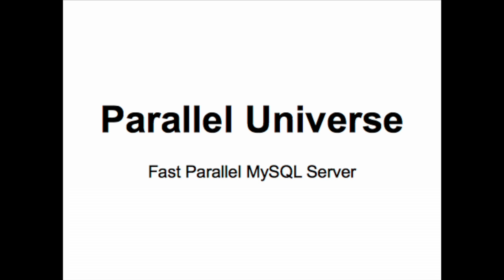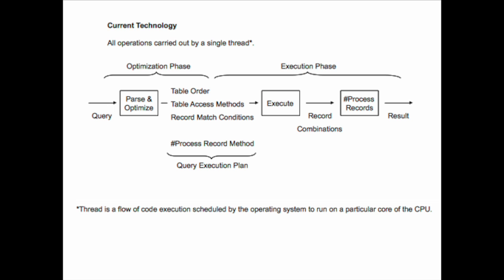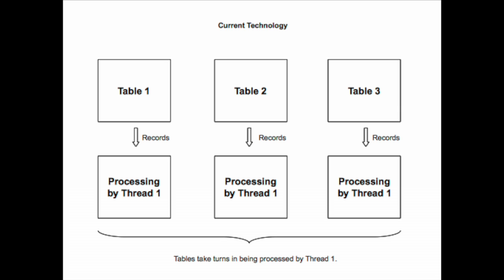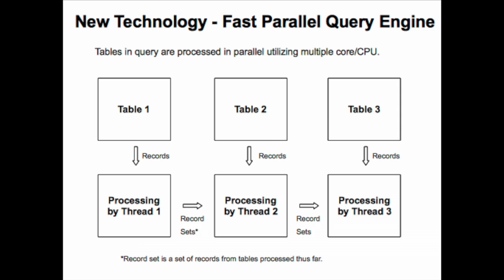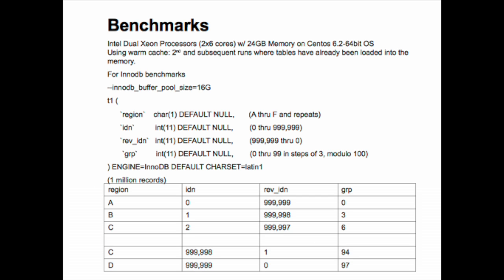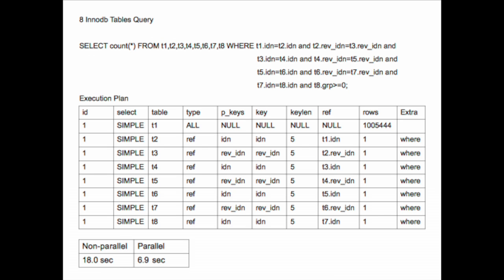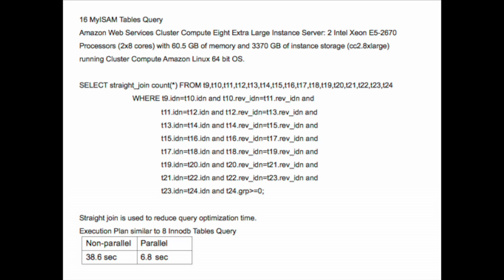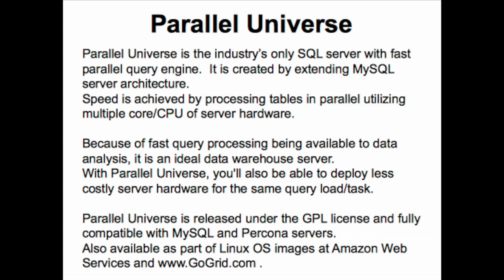Introduction to Parallel Universe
Hiromichi of Parallel Universe, Inc talks about "Introduction to Parallel Universe"

Parallel Universe is the industry's only SQL server with fast parallel query engine. It is created by extending MySQL server architecture and runs on commodity server hardware.
Speed is achieved by processing tables in parallel utilizing multiple core/CPU of server hardware and scalable to large joins.

Because of fast query processing being available to data analysis, it is an ideal data warehouse server. With Parallel Universe, you'll also be able to deploy less costly server hardware for the same query load/task. Parallel Universe is released under the GPL license and fully compatible with MySQL and Percona servers. Also available as part of Linux OS images at Amazon Web Services